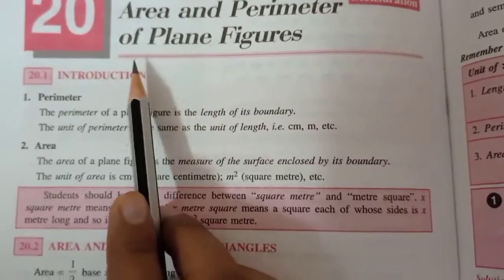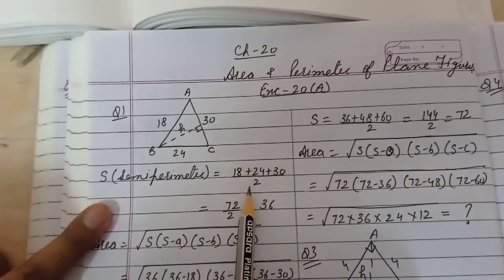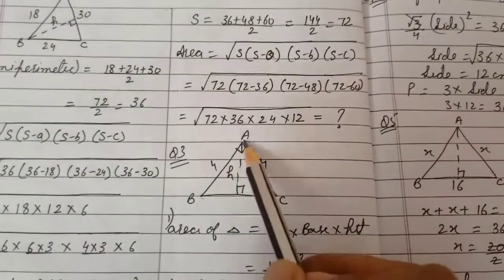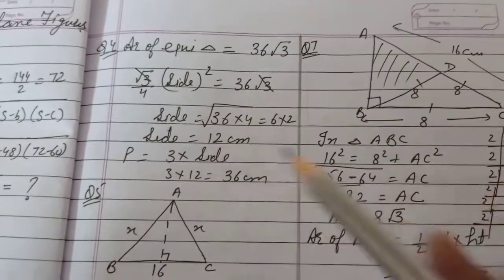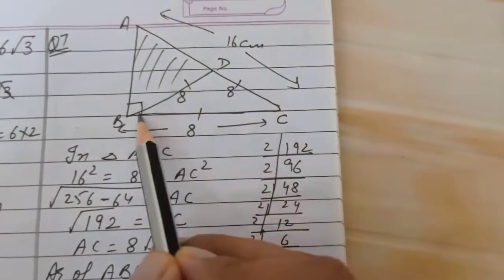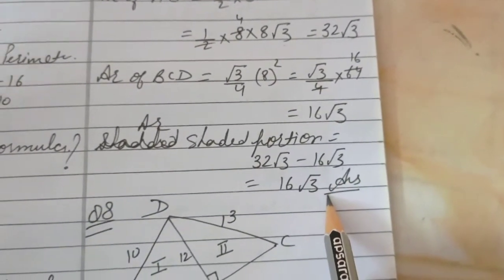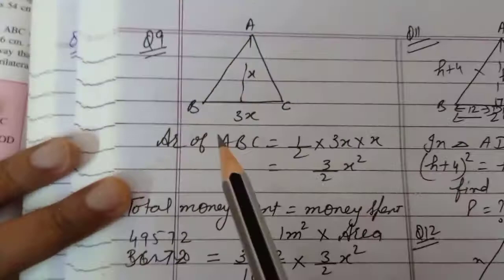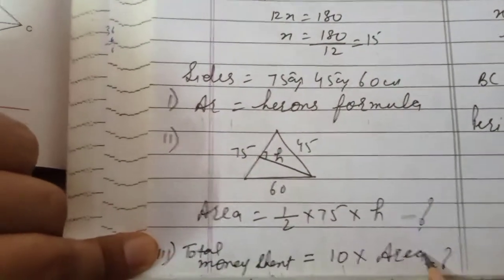Class-9, Subject-Maths, Video-36, Chapter-20, Part-1 by Mrs Shivani